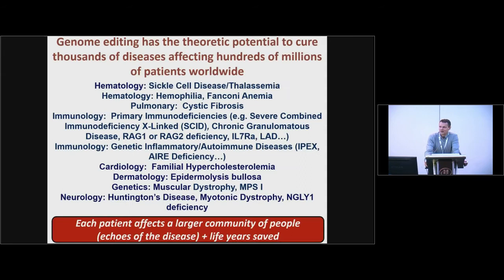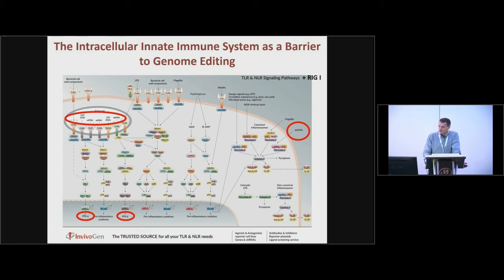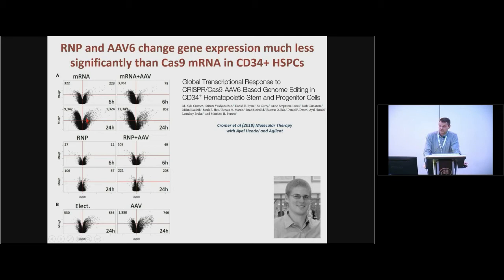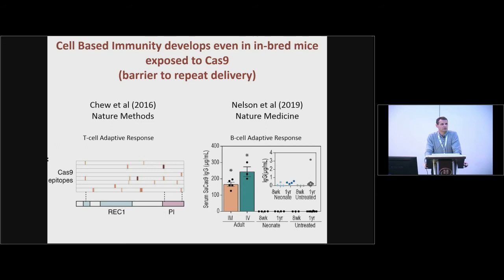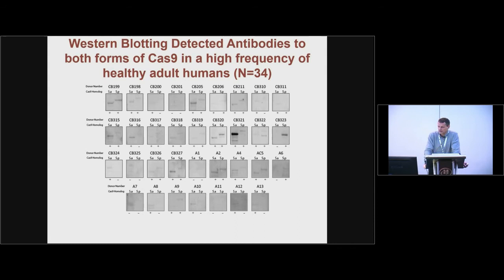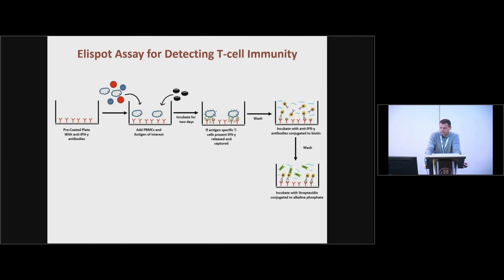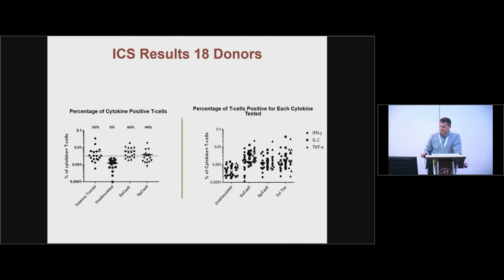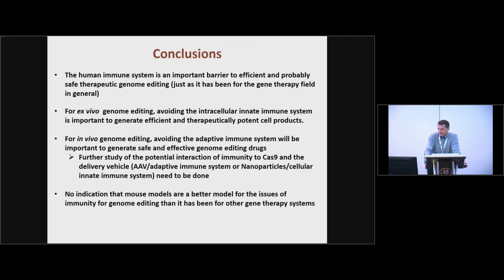The Prevalence of Adaptive Immunity to Cas9 Proteins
The Prevalence of Adaptive Immunity to Cas9 Proteins - Matthew Porteus

Scientific Symposium from the American Society of Gene & Cell Therapy's 22nd Annual Meeting